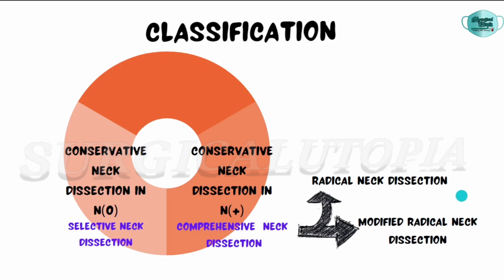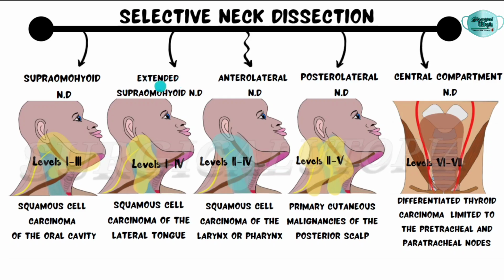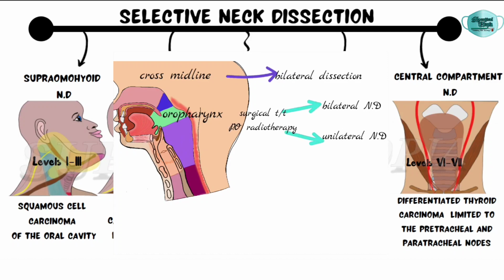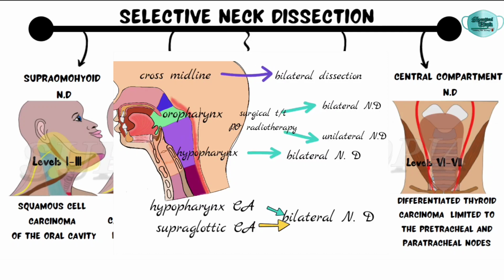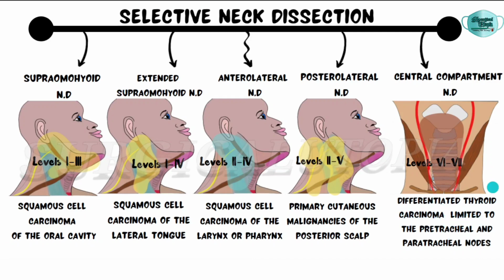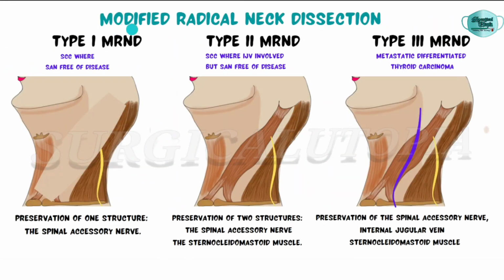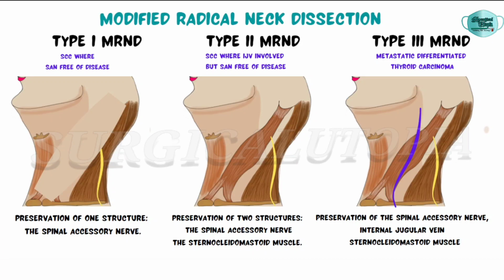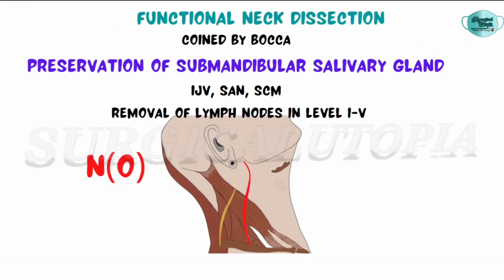NECK DISSECTION || MALIGNANCY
hello dear students and fellows
we are introducing this new series on oral cancer. the first video is out and many areblined to come soon. do watch this video till end and *subscribe* to get notification of the next coming videos

I hope you all will appreciate my work and leave your valuable comments below